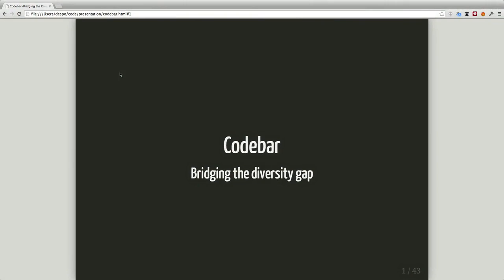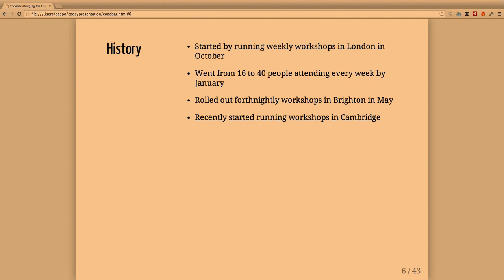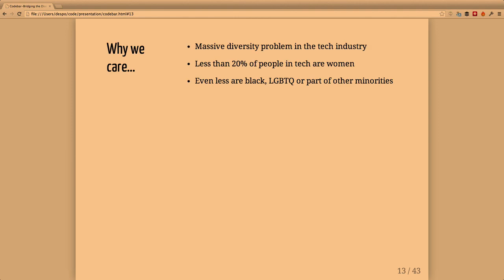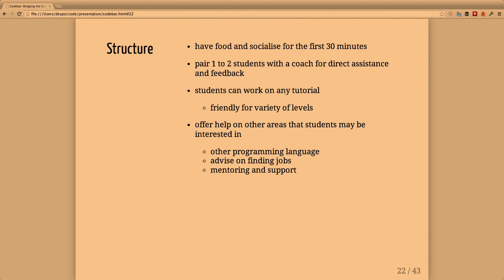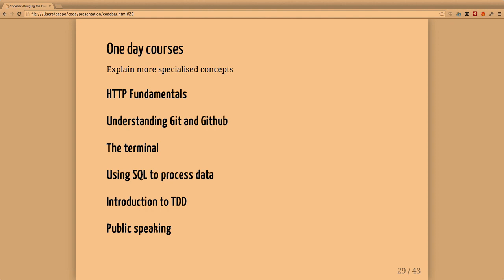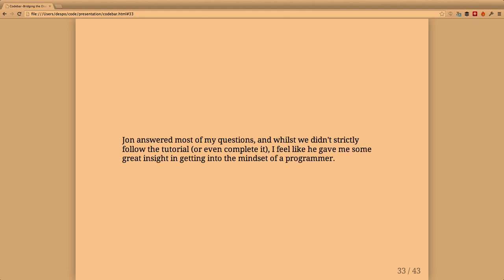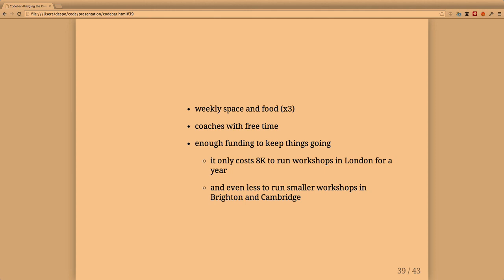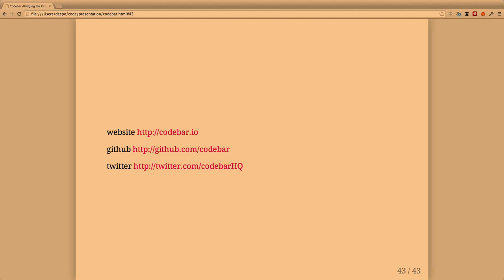Codebar - Bridging the diversity gap, by Despo Pentara @ Ember London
From the September 2014 Ember London meetup.